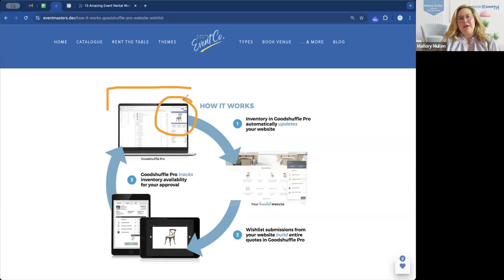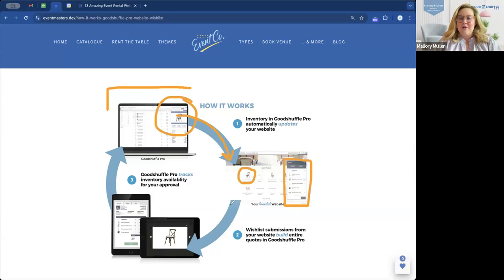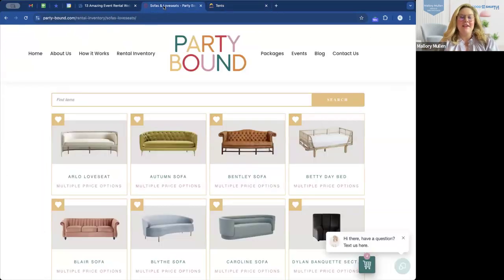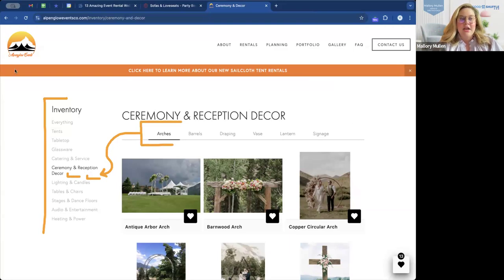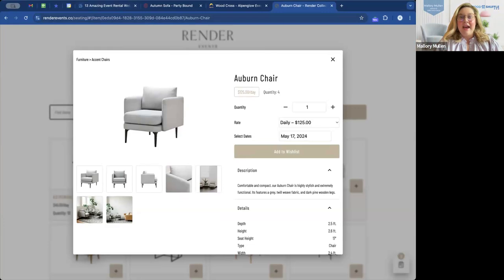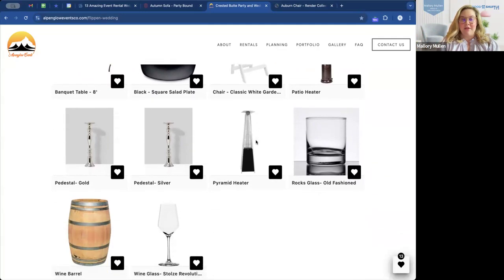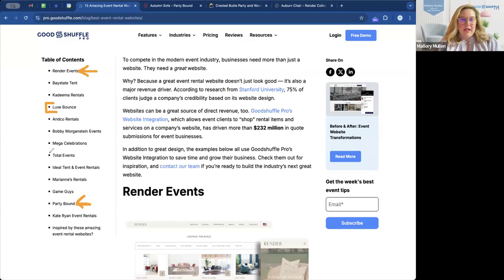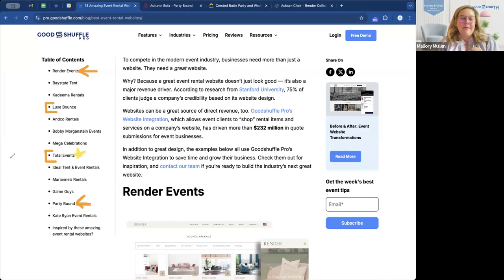3 Website Integration Hacks: Unique Tricks That Boost Bookings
Goodshuffle Pro’s Website Integration enables more than client wishlists and easy quote generation. Learn how to build in custom options to your site to take full advantage of this unique technology.

In this webinar, we’ll explore:

- How Goodshuffle Pro's Website Integration also supports custom client experiences on your website like 'shop the book,' 'browse by theme,’ and 'build your event.’
- Three common ways marketers leverage Goodshuffle Pro's technology to increase revenue and optimize their event rental business’s online presence.

Ready to see Goodshuffle Pro in action?